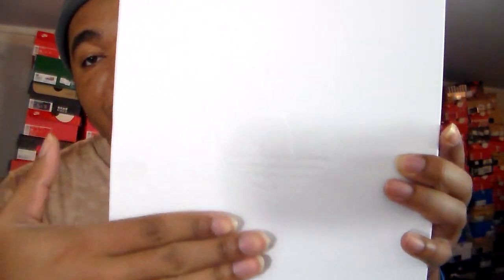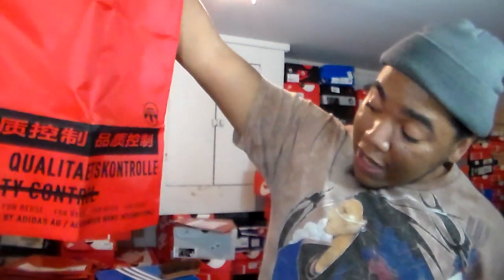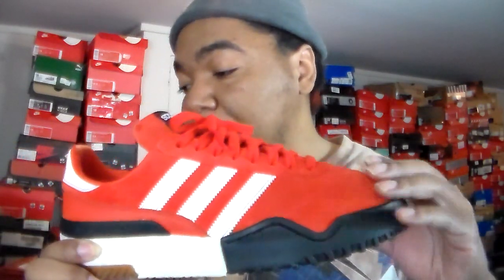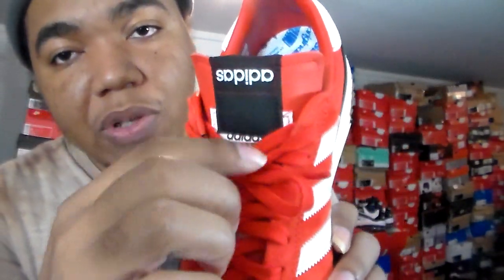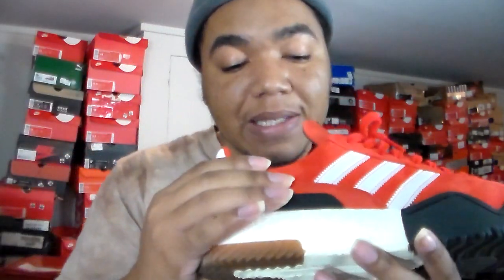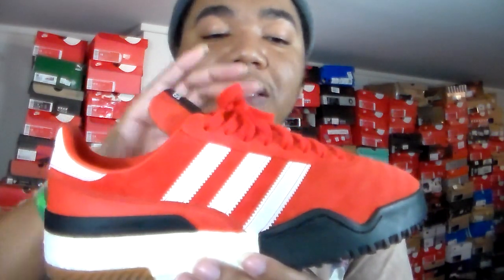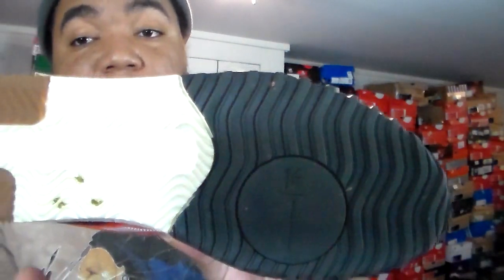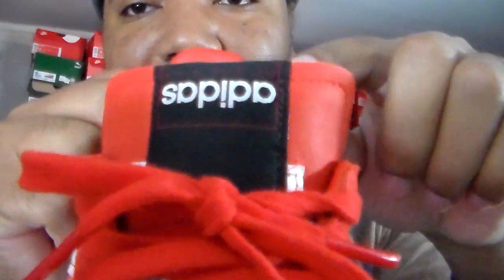$120 ADIDAS ALEXANDER WANG BBALL SOCCER SNEAKER IS NOT RED!!!